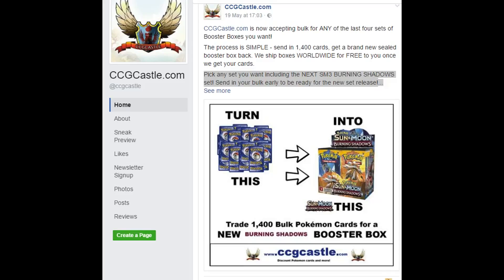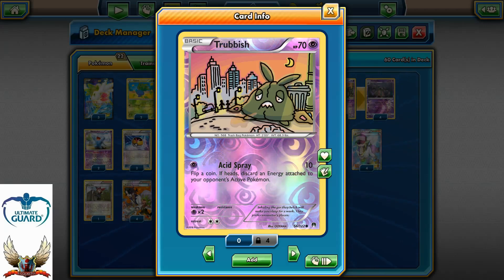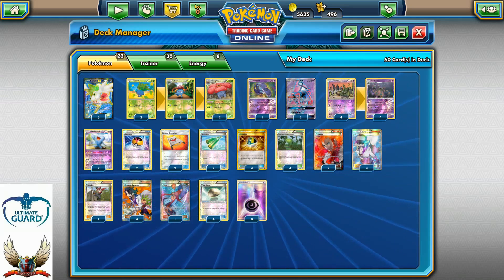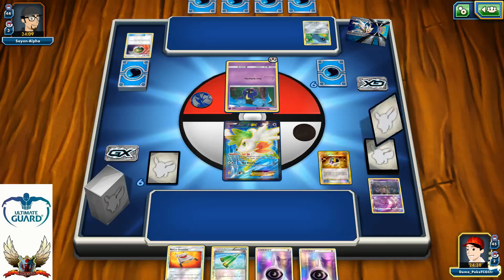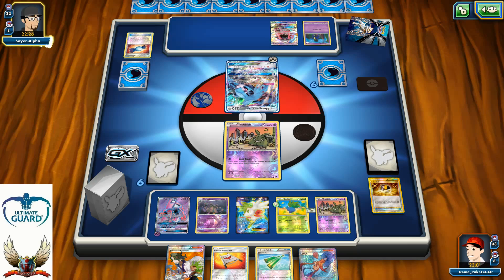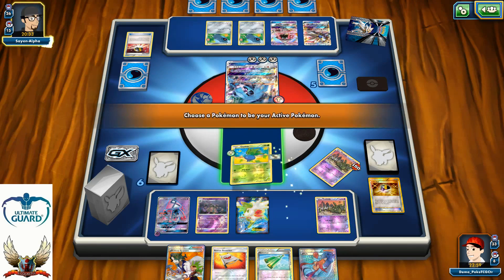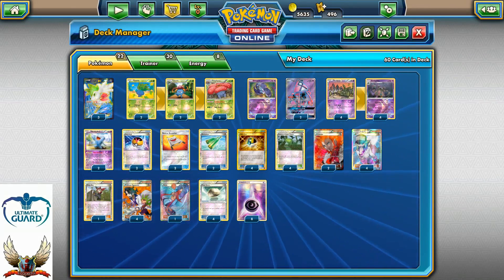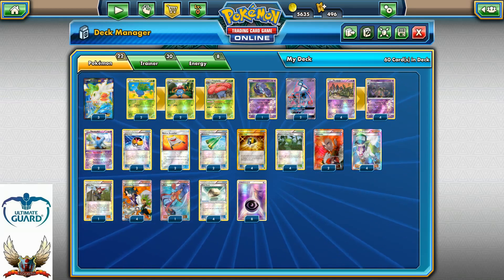Vileplume/Garbodor/Wobbuffet - Standard Format Deck!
CCGCastle.com is now accepting bulk for ANY of the last four sets of Booster Boxes you want!

The process is SIMPLE - send in 1,400 cards, get a brand new sealed booster box back. We ship boxes WORLDWIDE for FREE to you once we get your cards.

Pick any set you want including the NEXT SM3 BURNING SHADOWS set! Send in your bulk early to be ready for the new set release!

My PC

CASE: Fractal Design Define r5
MBO:MSI 970A-GA46
CPU: FX 8320
RAM: 8 GB DDR 3 CORSAIR Vengeance
GPU: AMD R9 380 4GB G1 Gaming
PSU: CORSAIR RM 650
HDD: KINGSTON hyperx 240 GB
HDD: WD Green 2 TB